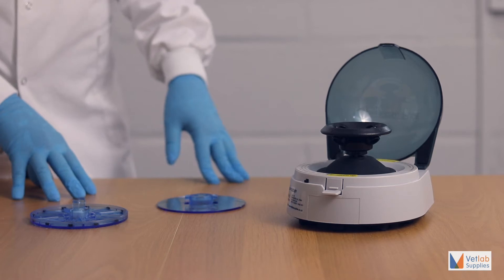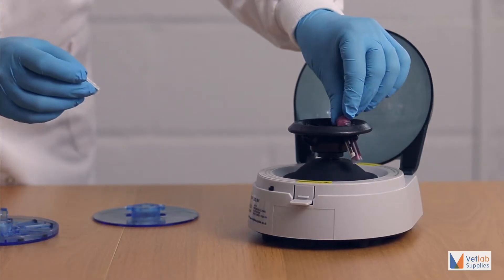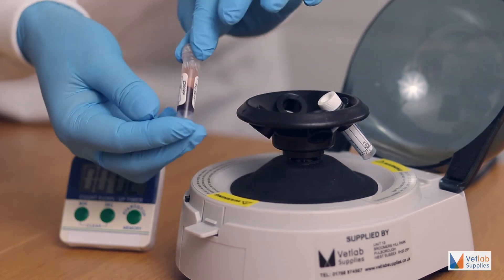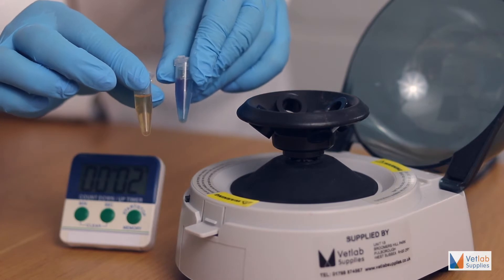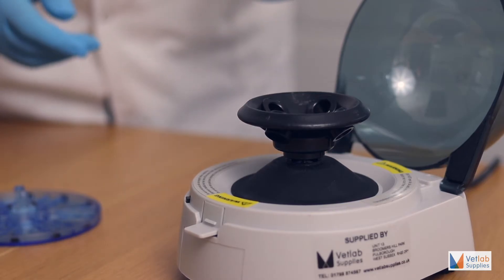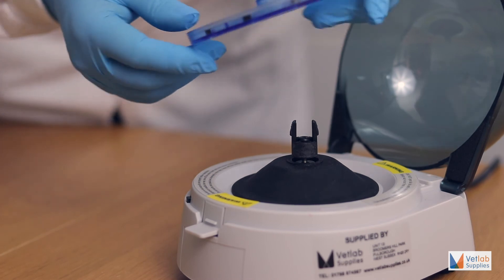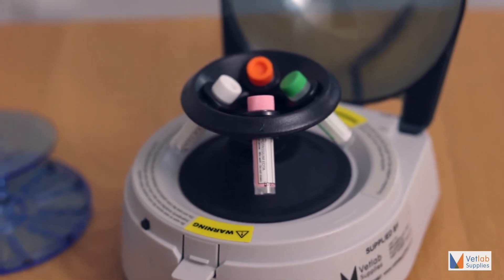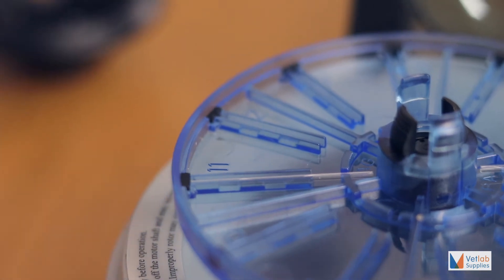Vetspin Micro Centrifuge | Vetlab Supplies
VetSpin® Micro Microcentrifuge Range

The VetSpin Micro and VetSpin Micro PLUS are mini benchtop centrifuges designed for centrifuging small volumes of biological fluids. Our VetSpin Micros are ideal for separating serum or plasma from blood cells in whole blood samples.

They perform microhaematocrit (packed cell volume) estimations on anticoagulated blood samples and prepare urine for sediment examinations. A variety of capped plastic blood tubes can be accommodated from 0.5ml to 2ml, as well as 40mm microhaematocrit capillary tubes.

Both centrifuges feature a new Rotor Clip System that make rotors simple and quick to change!

‘Clip-on, Clip-off Easy Change Rotor System!’ No Fuss And No Tools!